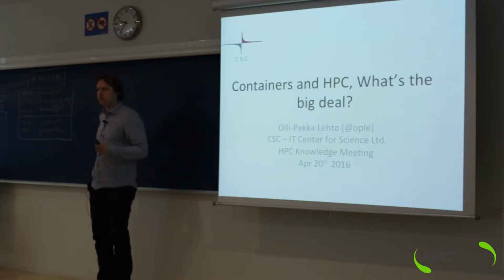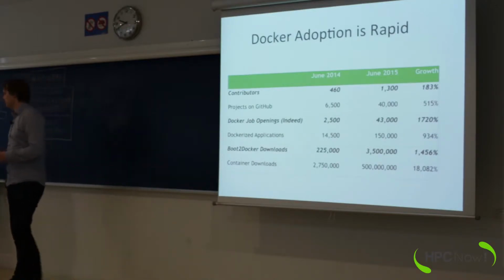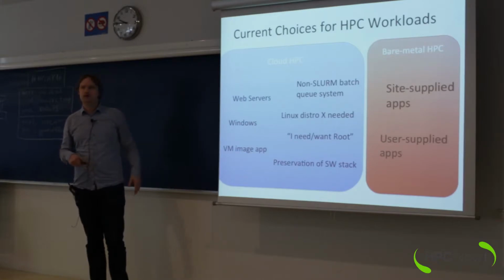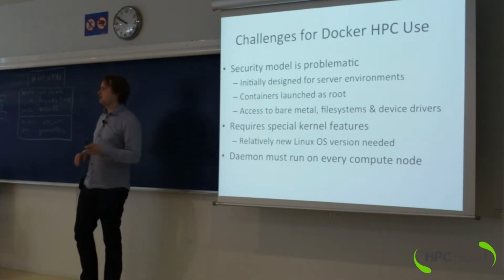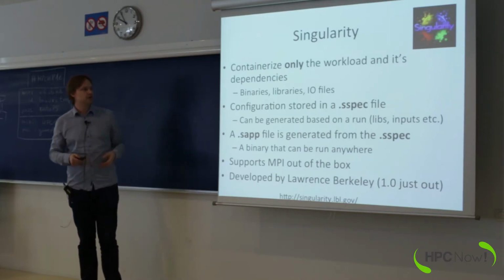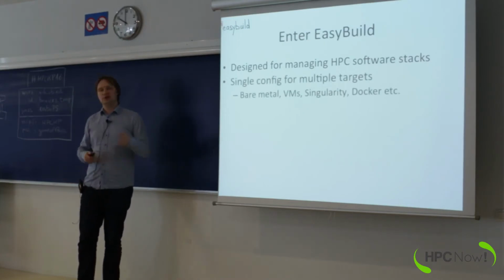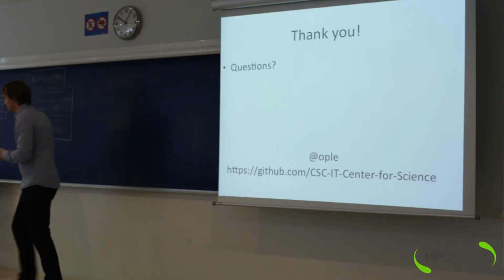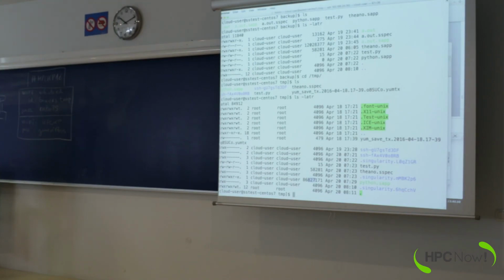Olli-Pekka Lehto (CSC) - Containers & HPC: What's the big deal?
In the last few years containers have become one of the hottest topic of discussion in IT. Interest is also growing in HPC.

This talk will introduce various prospective use cases for containers and how they can fit into the HPC ecosystem, what is the state-of-the-art in containerised HPC, what kind of challenges are we facing and how could they be adressed